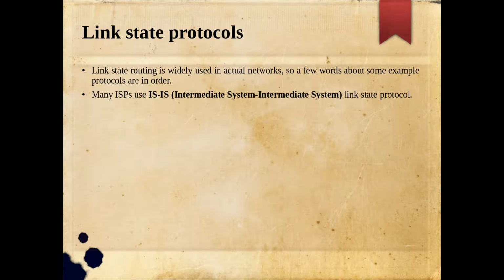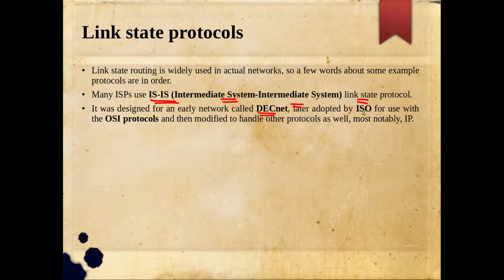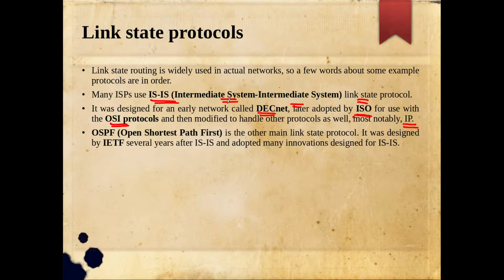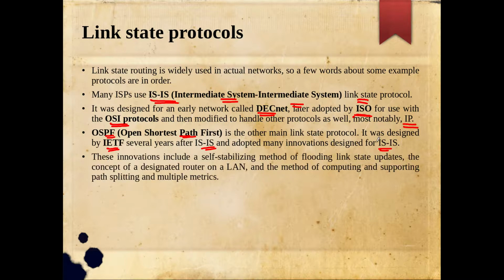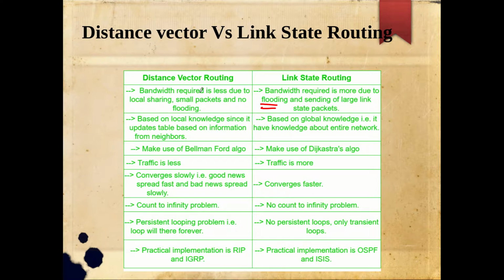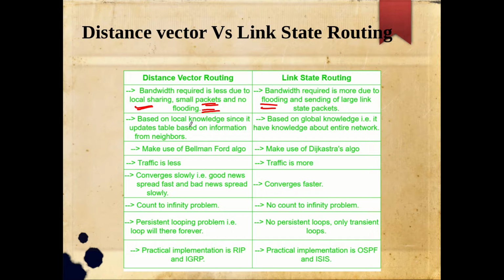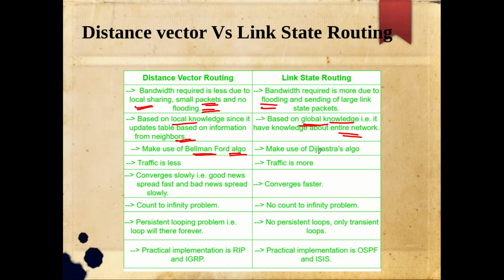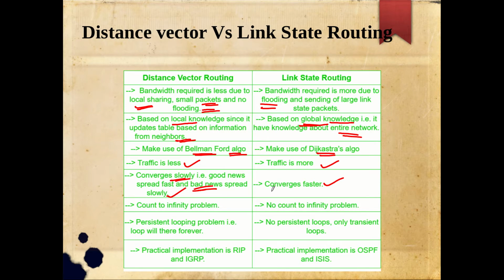Computer Networks - Module 3 - Part 9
Topics covered :- Link state protocols overview, Comparison between Distance vector and Link State Routing.